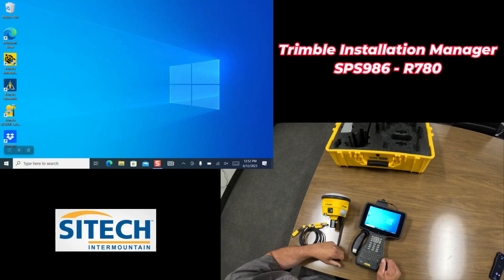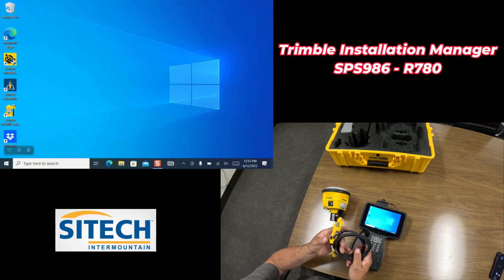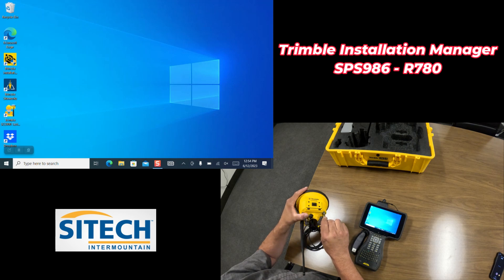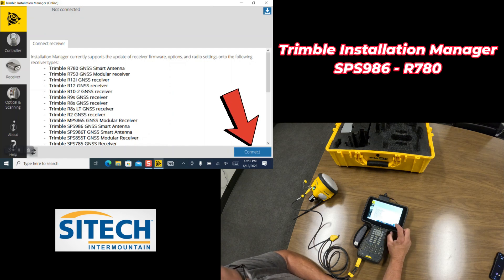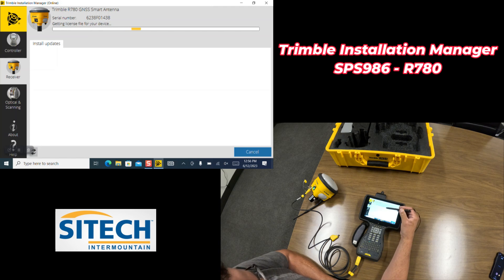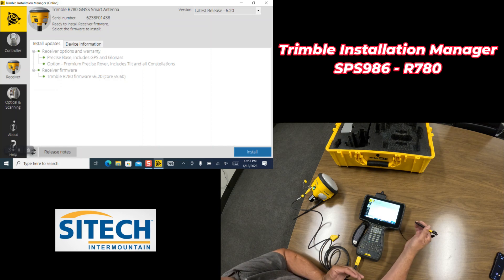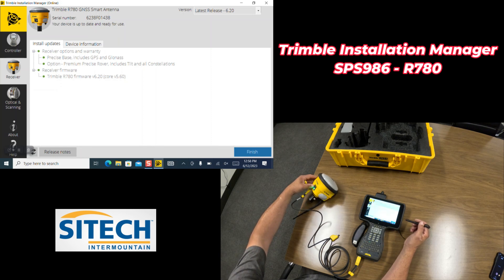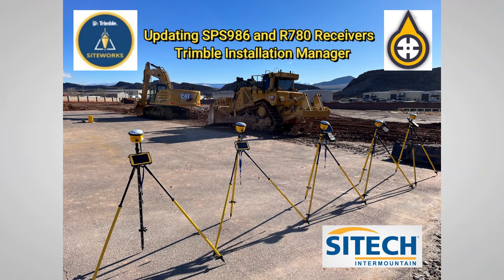Siteworks Trimble Installation Manager Updating R780 and SPS986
This video shows how to use the Trimble Installation Manager to update the firmware and software on a Trimble R780 or SPS986 GNSS receiver. The Trimble Installation Manager is a free software application that can be downloaded from the Trimble website.

*To update your receiver, you will need to:*

1.Download and install the Trimble Installation Manager
2. Connect your receiver to your computer.
3. Launch the Trimble Installation Manager.
4. Select the receiver that you want to update.
5. Click on the "Update" button.

The Trimble Installation Manager will download the latest firmware and software for your receiver and install it on the receiver. The update process may take a few minutes to complete.

Once the update process is complete, your receiver will be up to date with the latest firmware and software.